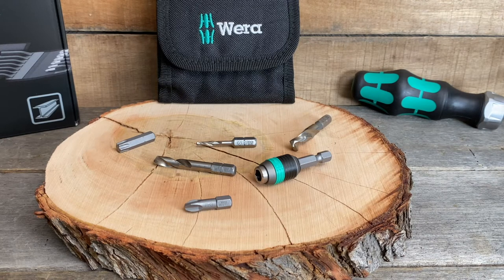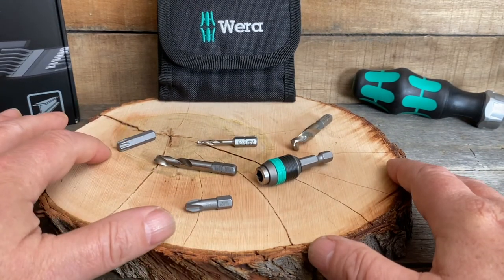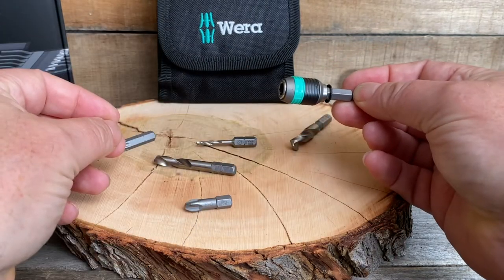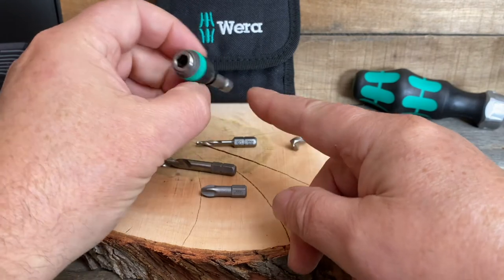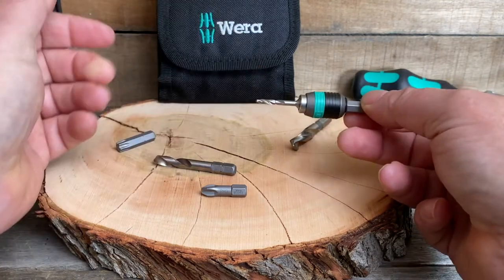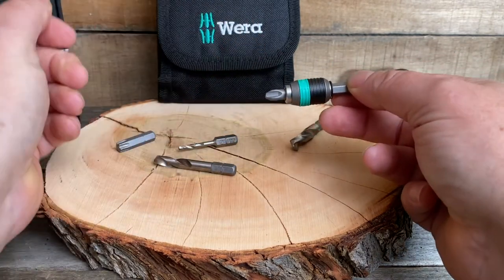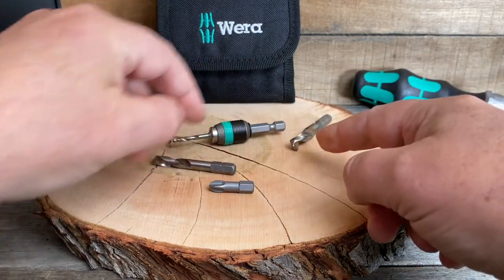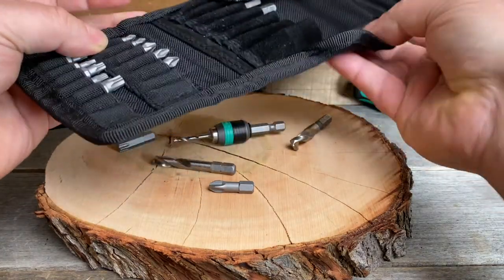Wera 05104652001 848/851/867/19 Metal Twist Drill Bits and Bits Set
Today I am looking at the Wera 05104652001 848/851/867/19 Metal Twist Drill Bits and Bits Set!